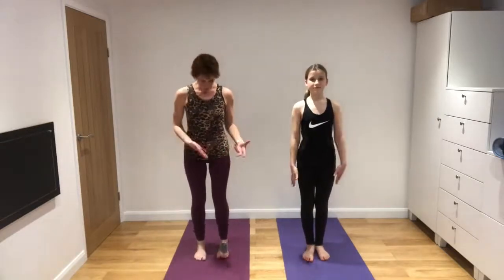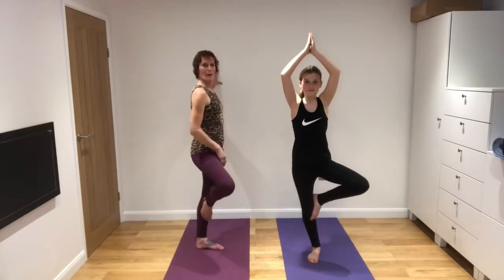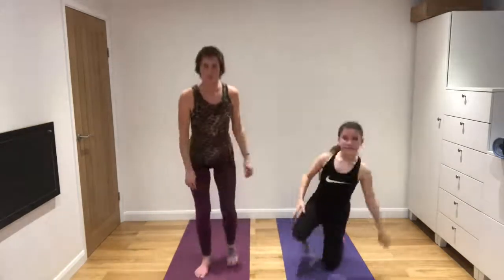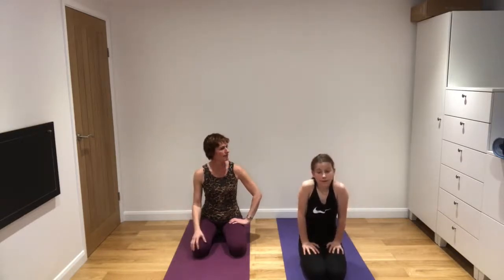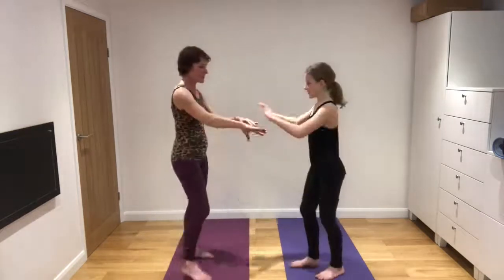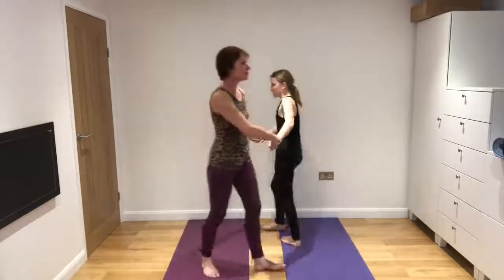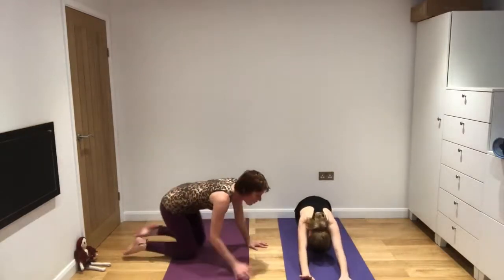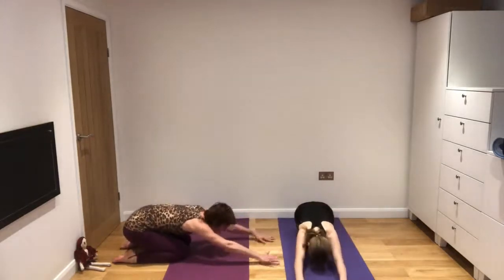Yoga with Caroline, Kitty and Hazel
The children at Trillium will recognise Hazel who will appear in the video.
Parents and Carers, please get ready to join in too as your child will need a partner.
Thank you Caroline and Kitty! xx